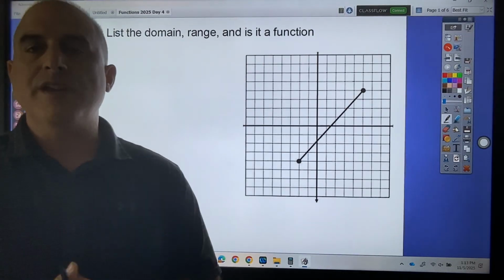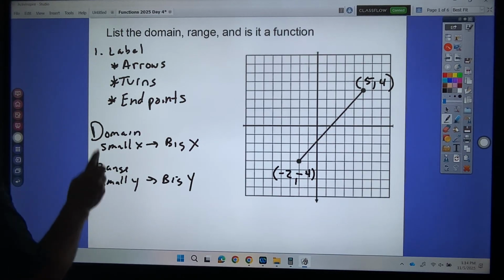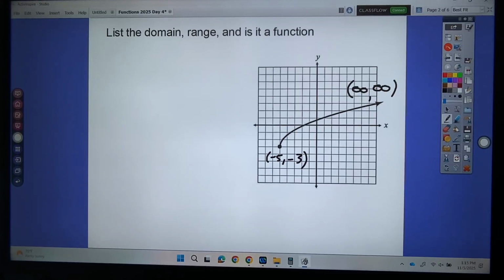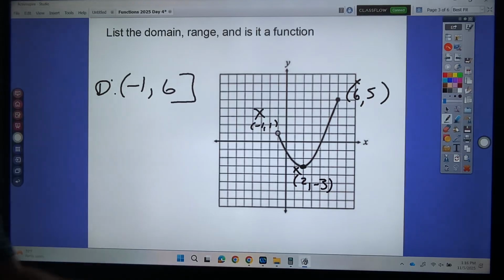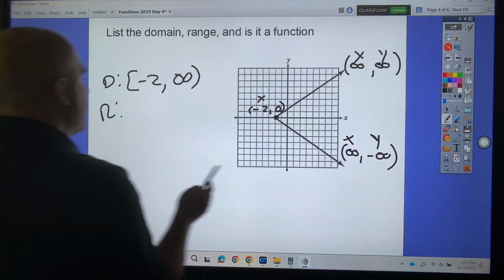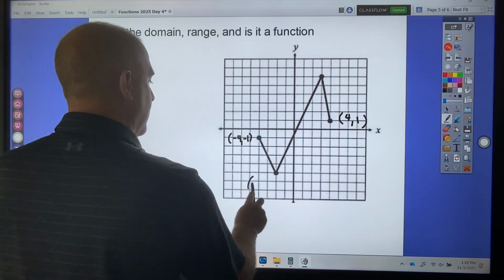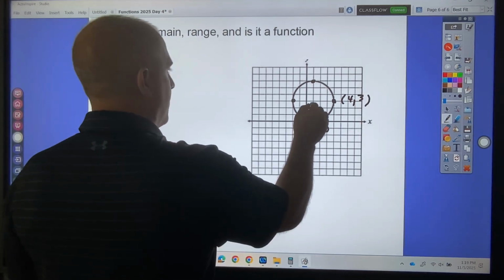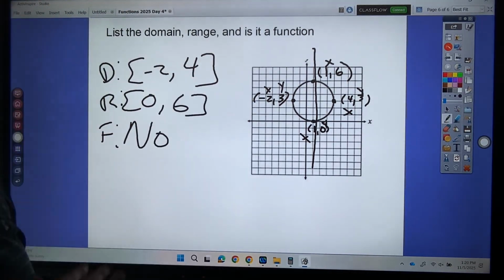Algebra 1 Domain Range is it a Function Different Shapes